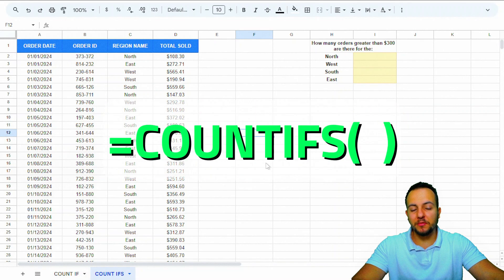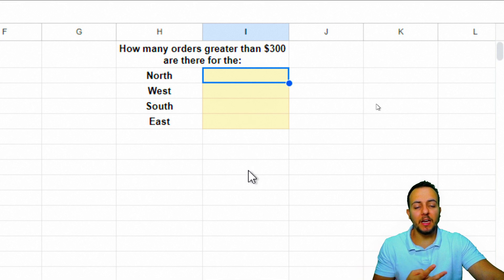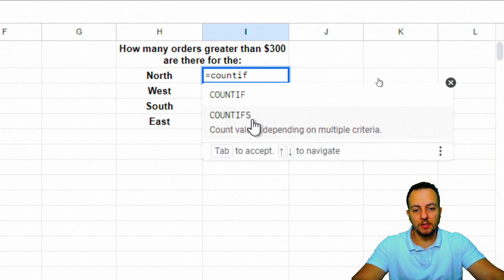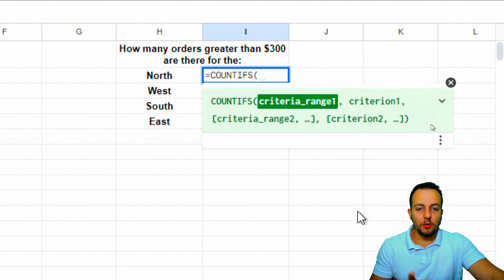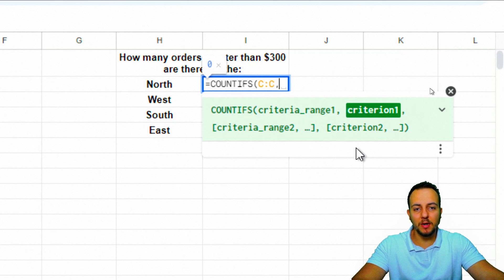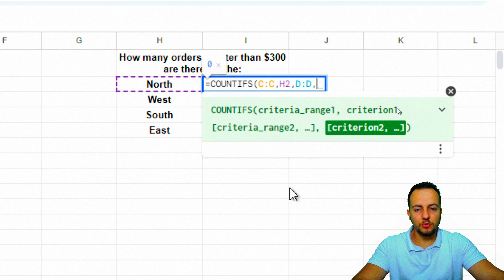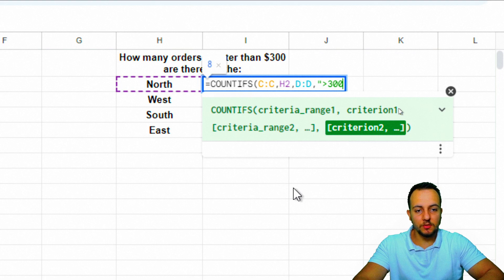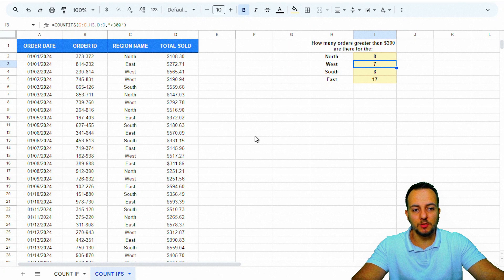Countifs Google Sheets with a Practical Example | Best Functions and Formulas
In this Google Sheets Excel video tutorial, we gonna see how to Countifs in Google Sheets to Solve a Real Problem with Practical Example.

The countifs function is a formula that allow us to count, not everything that we having in a range, but just the things that match with a certain criteria. We can use many criteria in this function, multiple conditions with this formula.

So anything that match with a criteria is going to be counted. Let's say you have a sales report with the date, the order ID, the region name, the total sold etc., and you want to know the total of orders that you have. You can simply use the count function to help you and count everything that you have within the order id range or count all the values that makeup the order ID column.

however let's say now we want to make him more specific analysis and you need to know how many orders you have to I specific region that way you're going to need to use the count formula but with a criteria with a condition and the condition here in this situation is going to be the region name so you going to count with a criteria we're going to count if the condition is met.

This is how you can use the countifs function in Excel or actually how can you use the countifs formula in GoogleSheets. This formula is very important because it's can also help us to automate tasks and to save time whenever you we are using a spreadsheets.